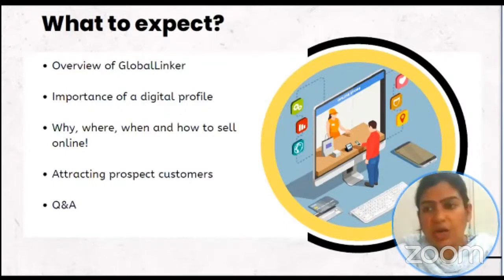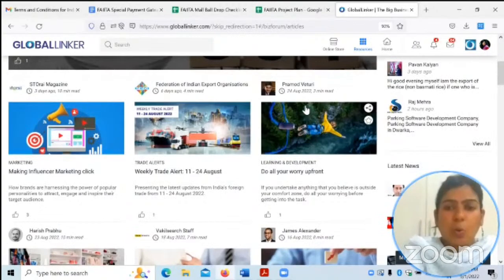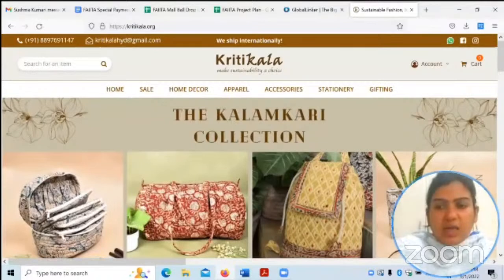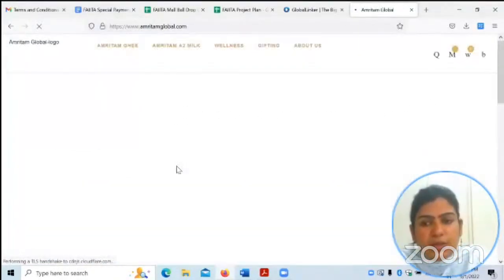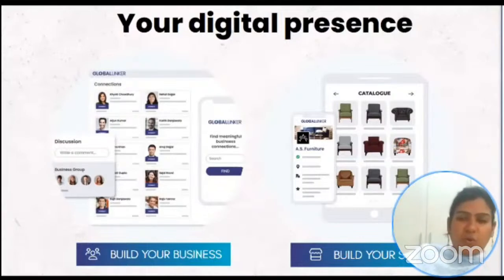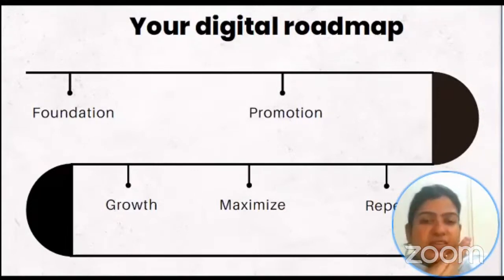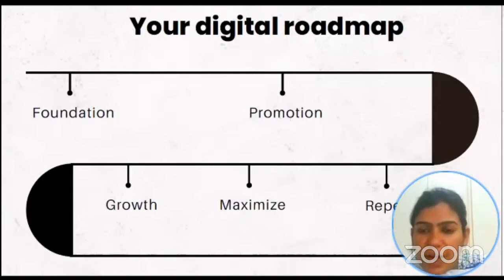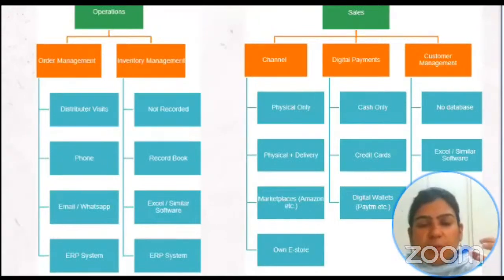How to Digitise, Network & Grow Your Business with GlobalLinker | 26 July 2023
As a global community of business owners, GlobalLinker is here to help you explore exciting business opportunities, establish valuable connections, and digitise your offerings.

We invite you to join an engaging webinar on Wednesday, 26 July 2023, where we will share practical tips on how to grow your business and demonstrate the rich features of the platform.

Webinar Talking Points:
- Overview of GlobalLinker
- What are the Core Benefits
- Why Create an Online Catalogue
- How to Attract Prospects